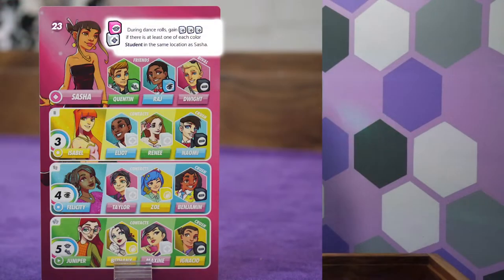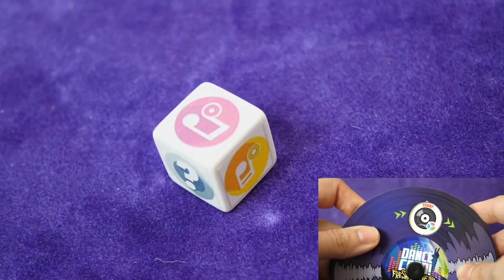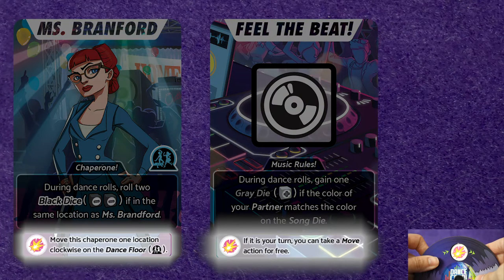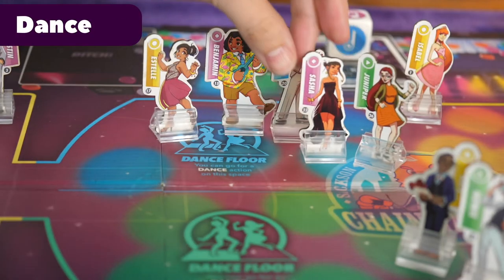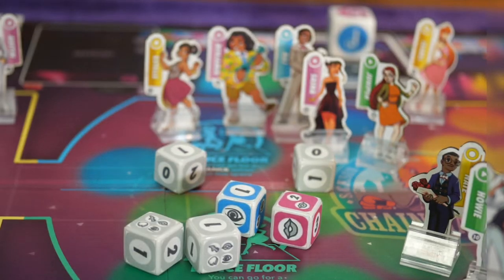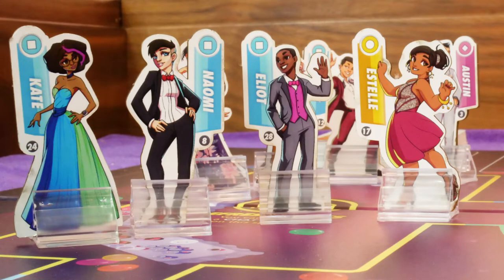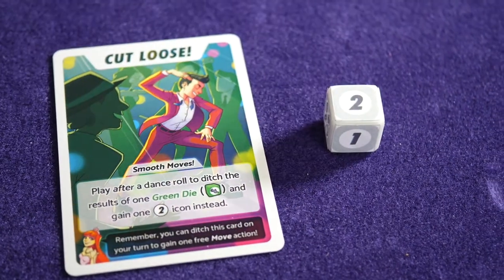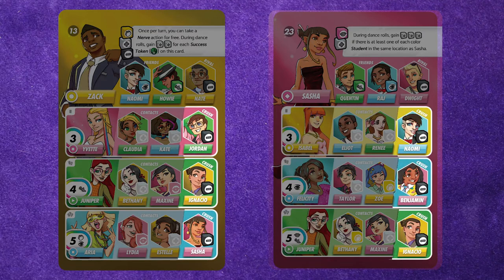Dance Card: How to Play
Dance Card is on Kickstarter Wednesday, June 26th!